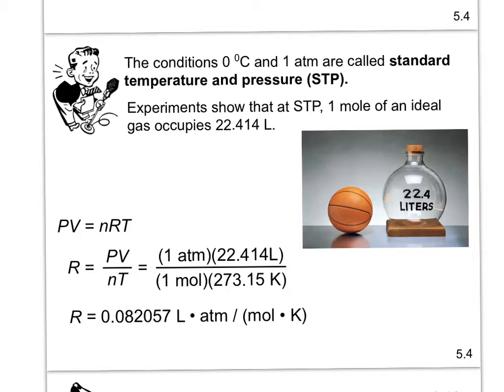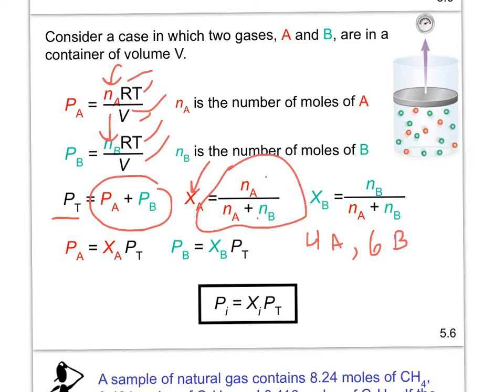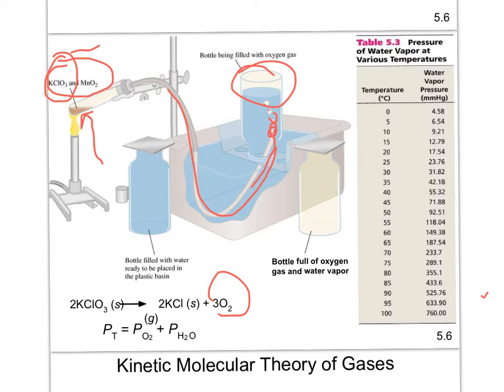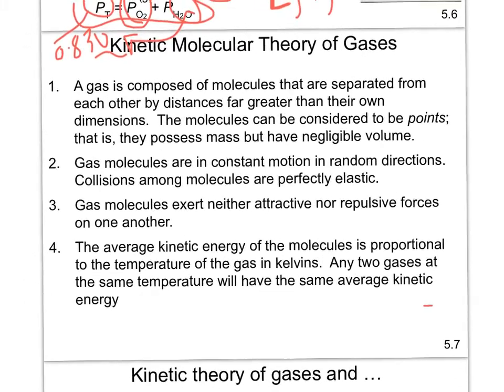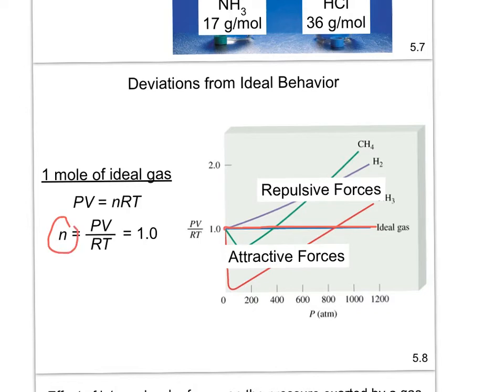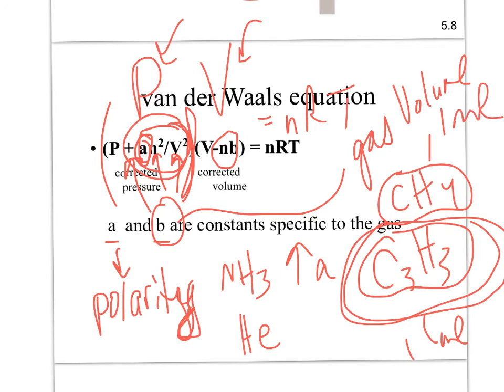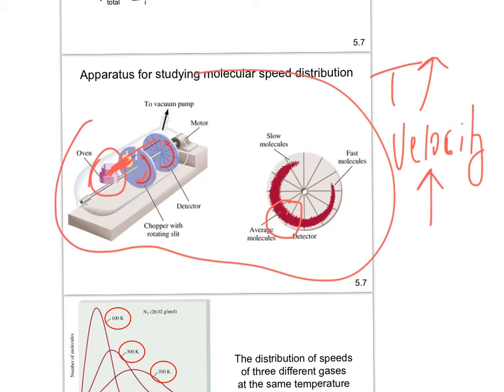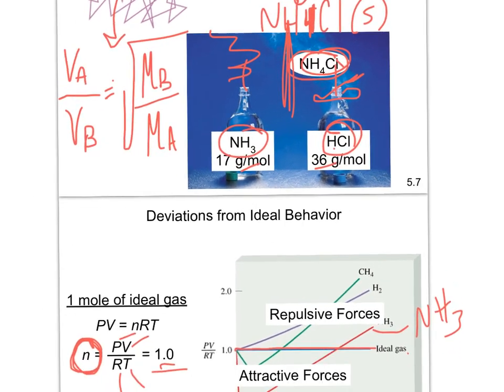Gas Chem Part 2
This video introduces partial pressures, mole fractions, root mean square velocities of gases, the kinetic molecular theory and non-ideal behavior.